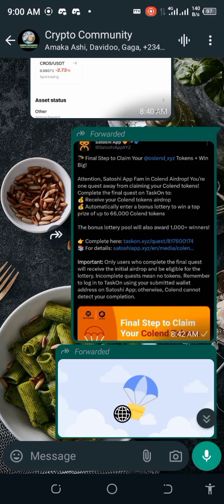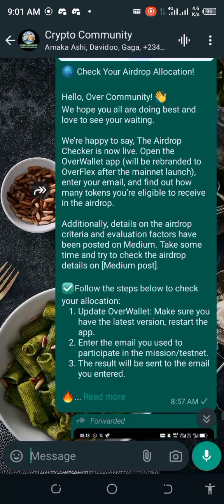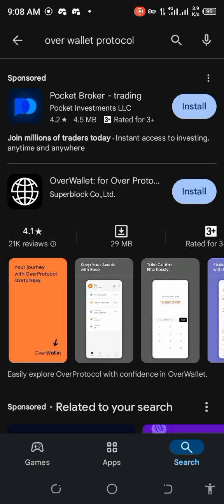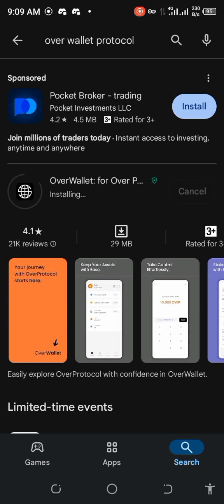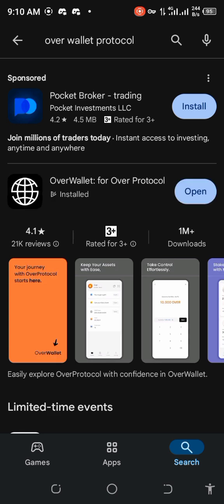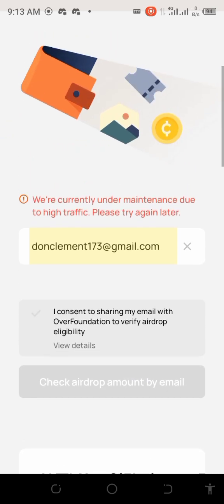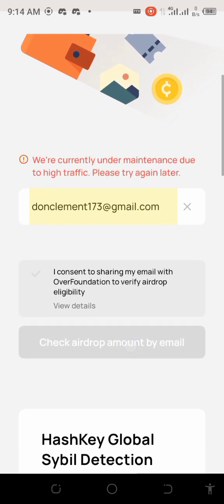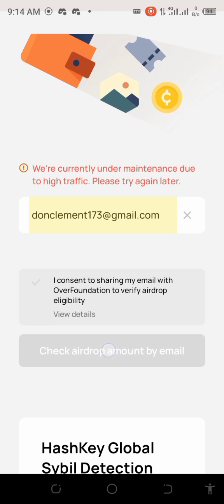Over Protocol Check Your ALLOCATION,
How to check your allocation

*Don't forget to join our WhatsApp group for more crypto updates questions and answers*

🔥*LEGIT TELEGRAM AIRDROPS*🔥